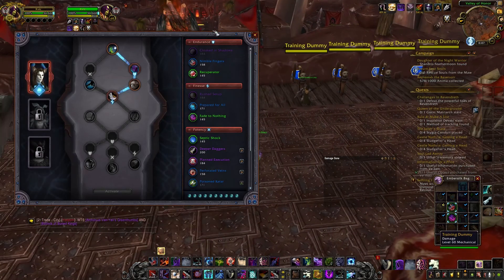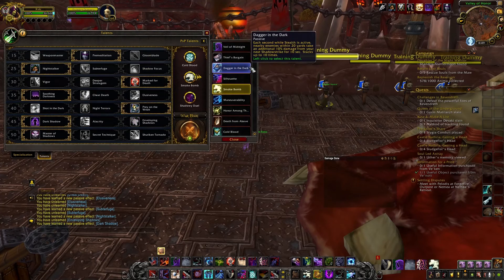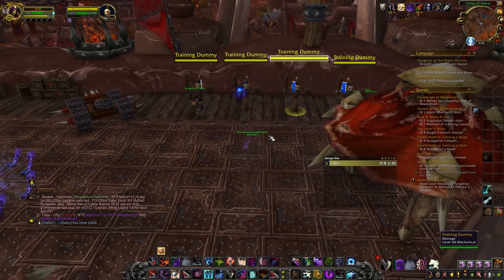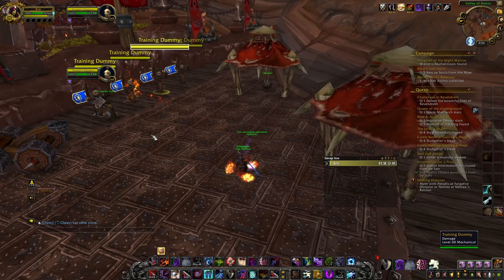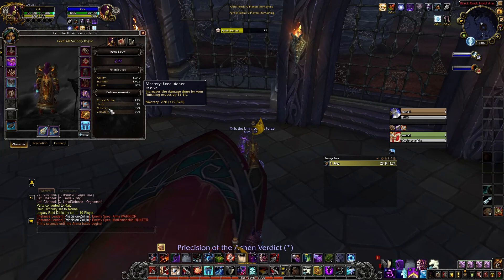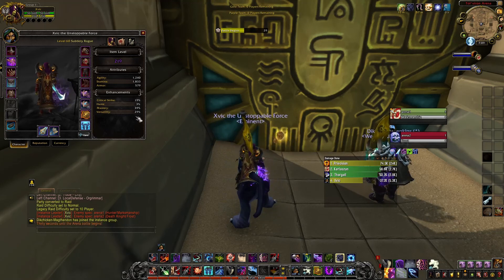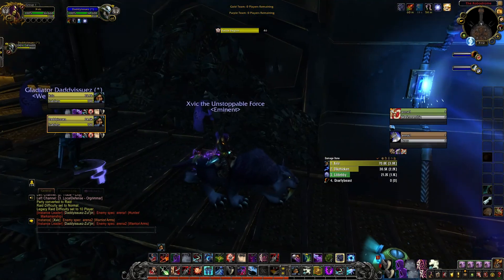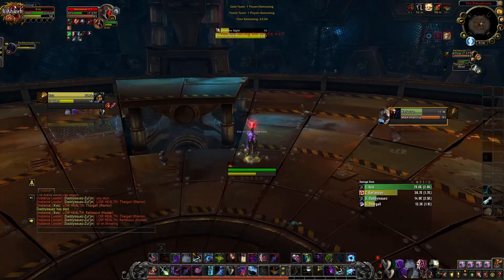Shadowlands night fae subtlety rogue Beginners guide!!! (Rotation,stats,legendary,talents and more)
stats:Vers/mastery
legendary:Sigil of the master assassin
opener:Cheap shot (Macro) shymbols shadow dance sepsis shadow strike mark for death evis cheap shot shadow strike 5 combo full kindey on off target reset!

killing rotation:same opener but use trinket/cold blood/shadowblades symbols shadowdance racial